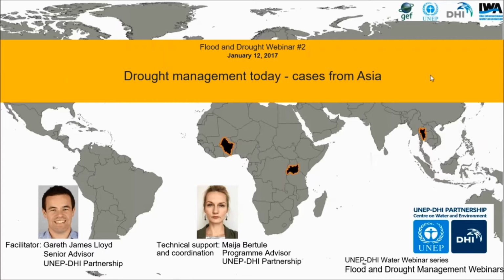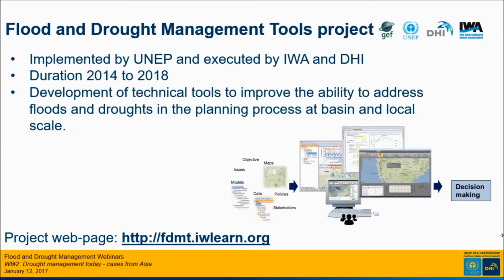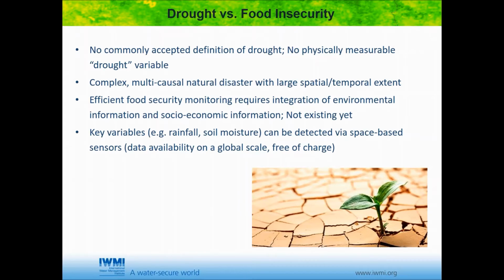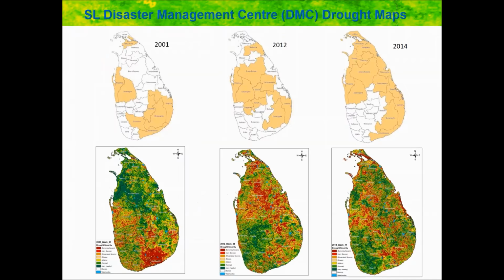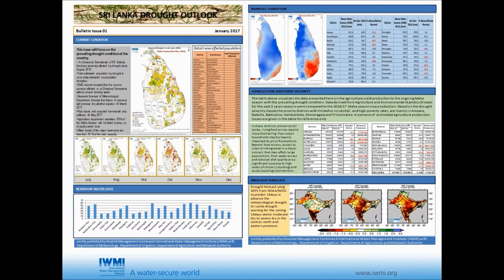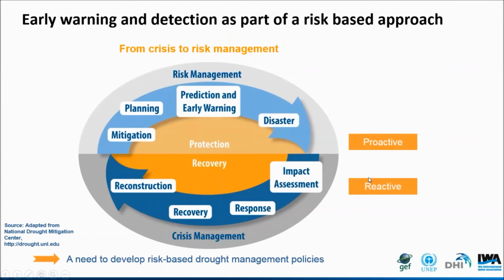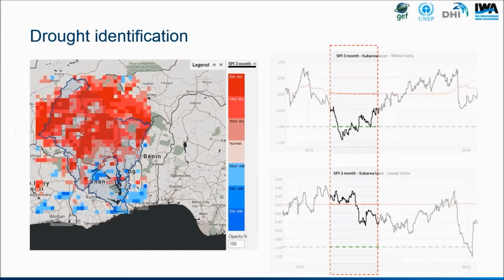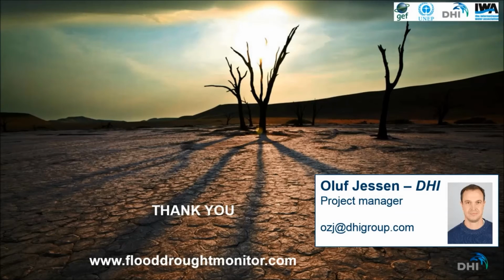FD Webinars #2: Drought Management today: cases from Asia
Recording of the UNEP-DHI Flood and Drought Management Webinar #2 : Drought Management today - cases from Asia

Presenters:
 - Dr. Sutat Weesakul (HAII, Thailand): Drought management in Thailand and community adaptation to flood and drought problems in Thailand
- Dr Giriraj Amarnath (Sub-theme leader, IWMI, Sri Lanka); Drought monitoring and warning in Sri Lanka
- Oluf Jessen (DHI): Drought risk management approaches implemented by the Flood and Drought management project in Asia

More about the FD Webinars and upcoming webinars in the series